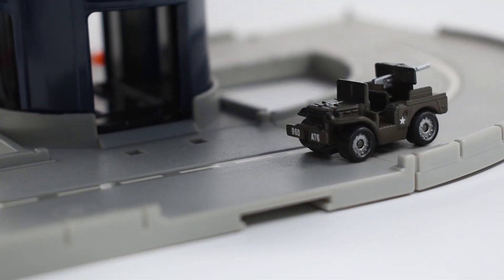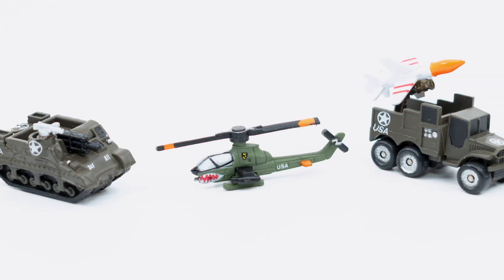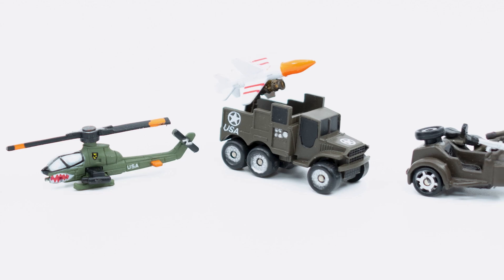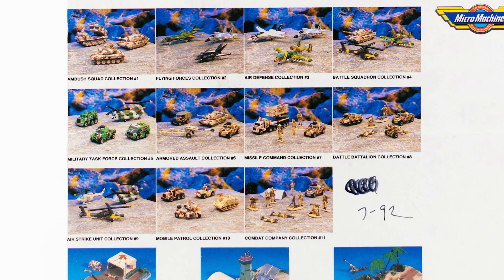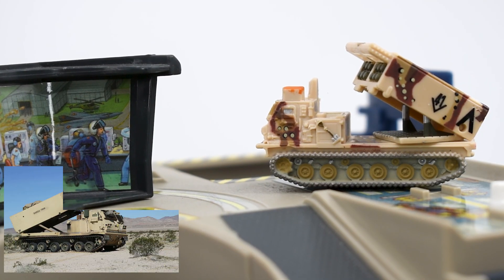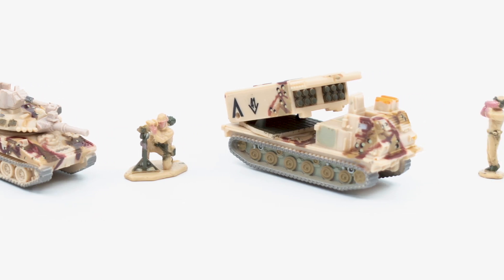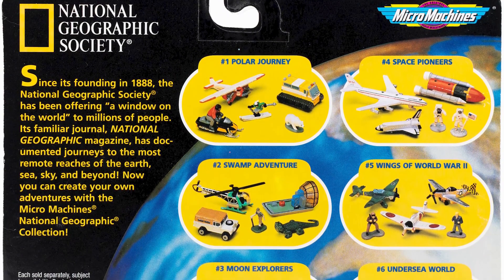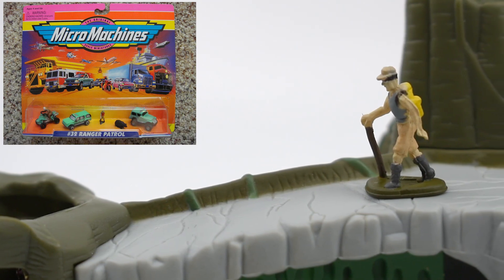Micro Machines - Opening 3 vehicle sets from the 80's-90's (Military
For the Micro Machines lovers, in this video we unbox 3 vehicle sets:

1. 1988 #14 Military II Collection
2. 1992 Military - Ambush Collection #1
3. 199o National Geographic Expeditions - #2 Swamp Adventure

1992 Military: No luck on the Ambush Squad set :(

If you want to see pictures of my collection, check out my Instagram

Thanks for checking the channel